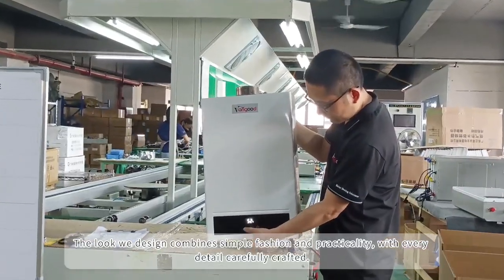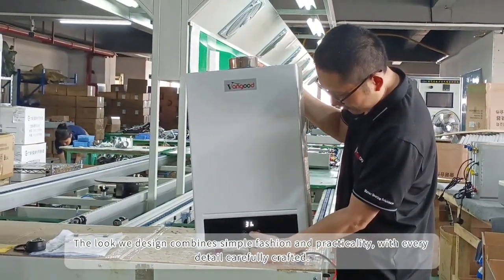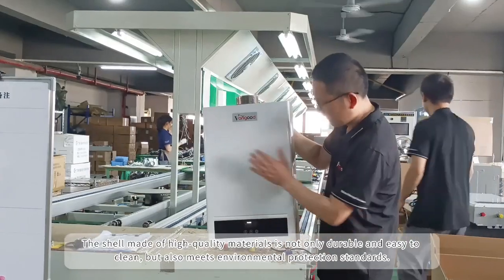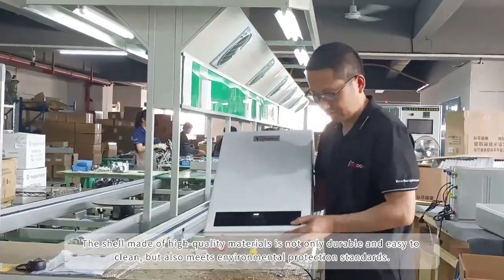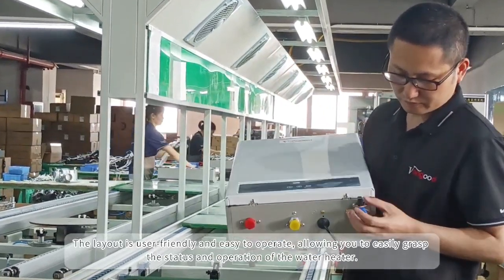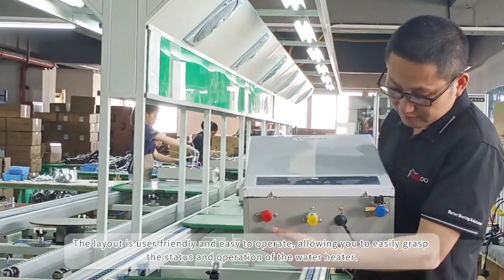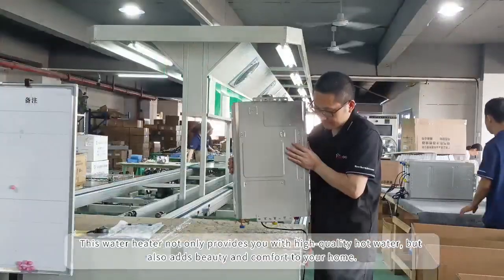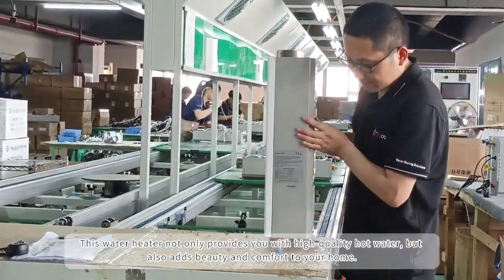Intelligent Temperature Control, Home Comfort: Digital Constant Temperature Gas Water Heater